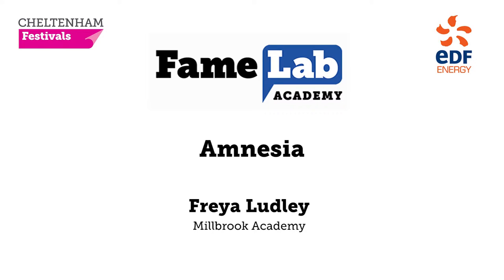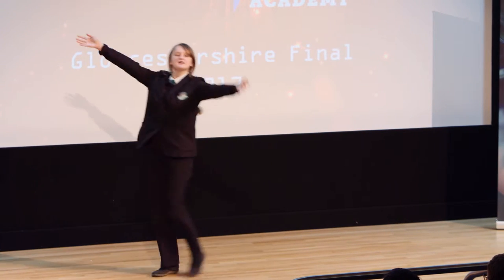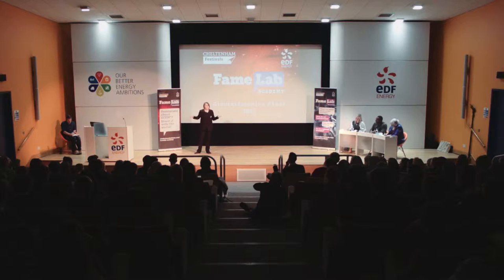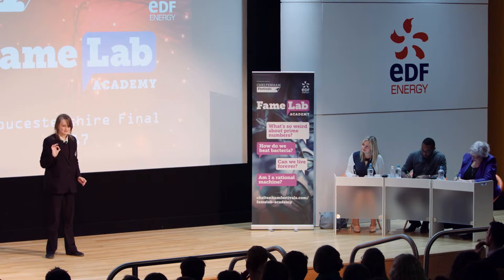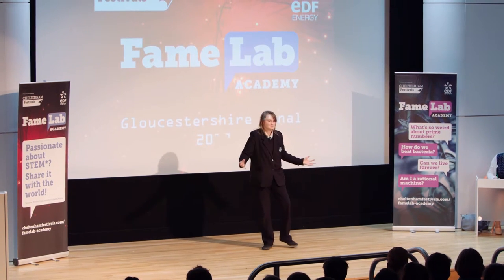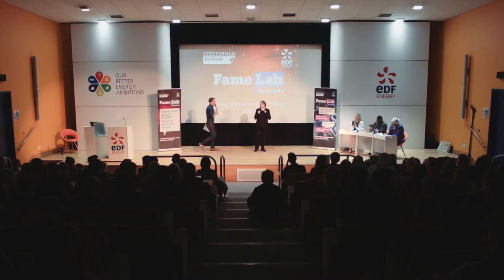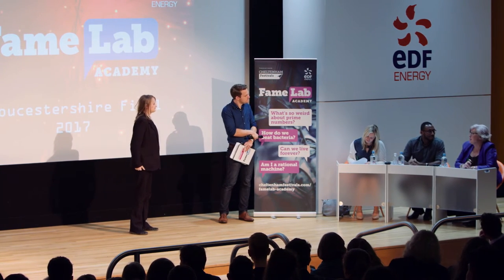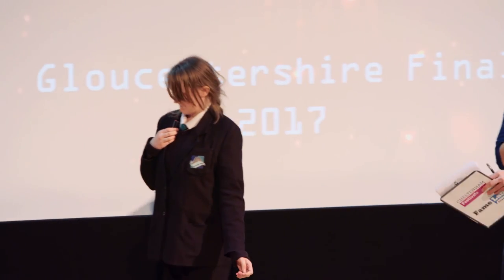Freya Ludley - Amnesia - Famelab Academy Final 2017